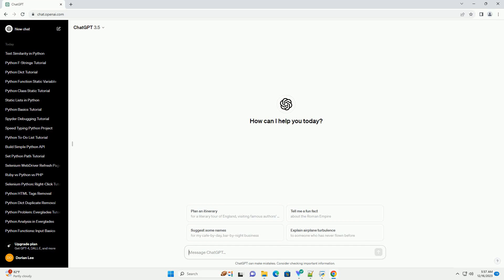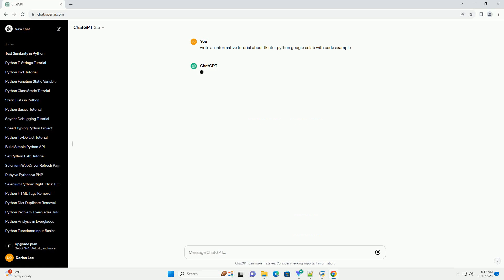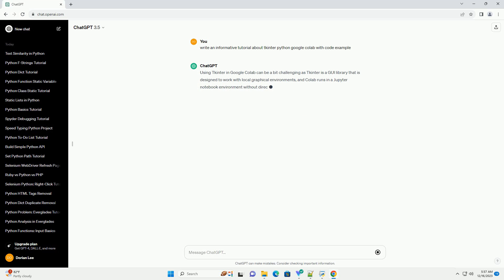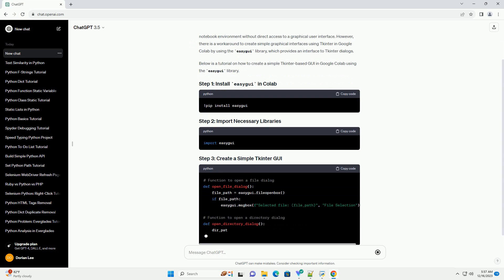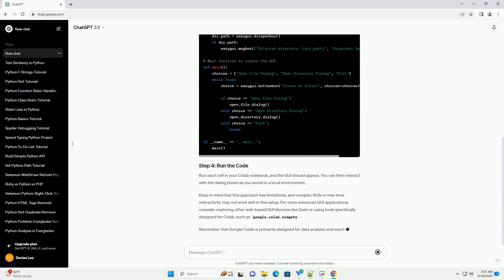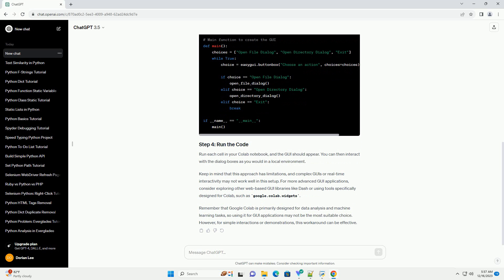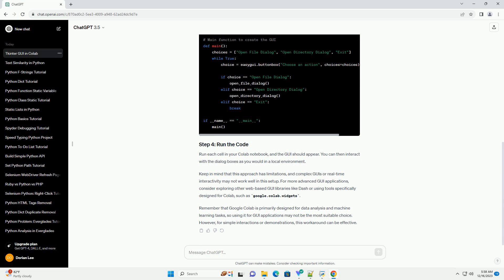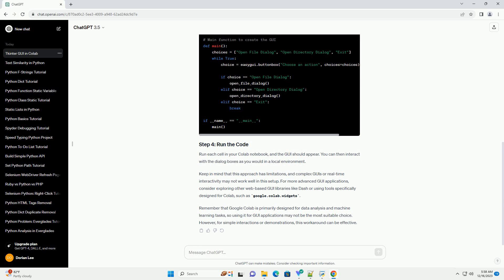tkinter python google colab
Using Tkinter in Google Colab can be a bit challenging as Tkinter is a GUI library that is designed to work with local graphical environments, and Colab runs in a Jupyter notebook environment without direct access to a graphical user interface. However, there is a workaround to create simple graphical interfaces using Tkinter in Google Colab by using the easygui library, which provides an interface to Tkinter dialogs.
Below is a tutorial on how to create a simple Tkinter-based GUI in Google Colab using the easygui library.
Run each cell in your Colab notebook, and the GUI should appear. You can then interact with the dialog boxes as you would in a local environment.
Keep in mind that this approach has limitations, and complex GUIs or real-time interactivity may not work well in this setup. For more advanced GUI applications, consider exploring other web-based GUI libraries like Dash or using tools specifically designed for Colab, such as google.colab.widgets.
Remember that Google Colab is primarily designed for data analysis and machine learning tasks, so using it for GUI applications may not be the most suitable choice. However, for simple interactions or demonstrations, this workaround can be effective.
ChatGPT